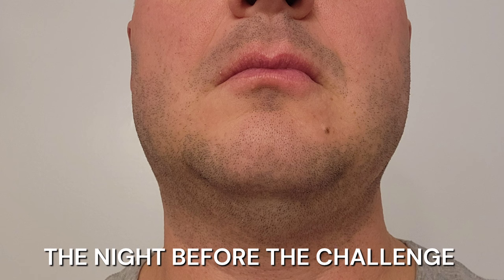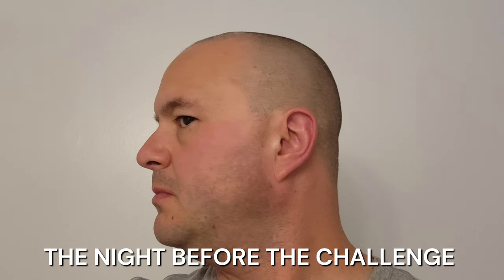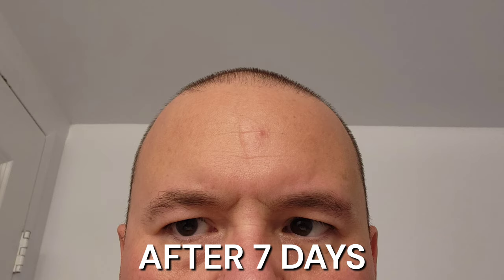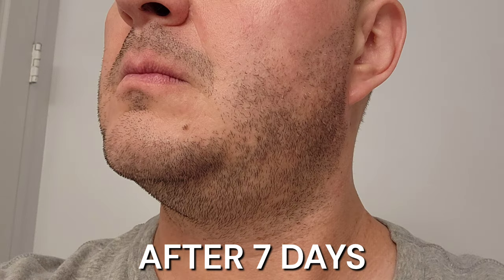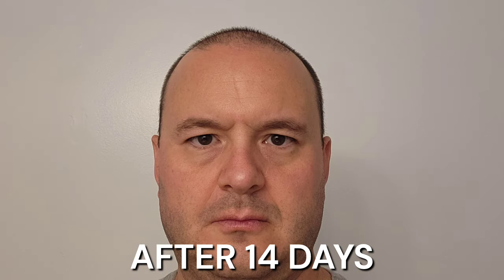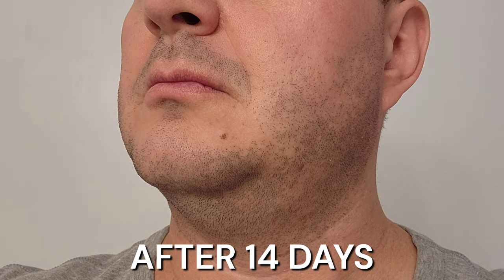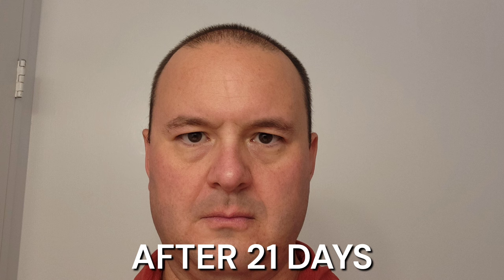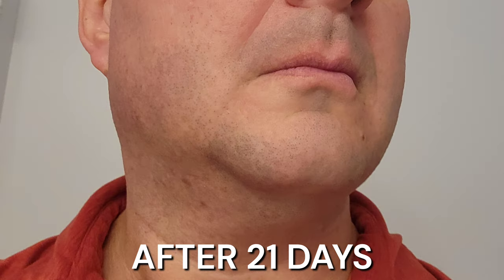Vegreen Review - Rice Facial Wash Cleanser, 730 Daily Moisture Cream, Mucin Serum & Toner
This is my personal review and results of the Vegreen skincare brand from Korea after 21 days and nights of consistent application. Vegreen is a kbeauty brand that has attracted millions of cult followers. In this in-depth review, I share my personal opinion of the Vegreen Rice Facial Wash Cleanser, the Vegreen Mucin Essence Toner, the Vegreen Alcohol-Free Mucin Serum, and the Vegreen 730 Daily Moisture Cream. Vegreen is committed to consumer transparency and cruelty-free practices. Vegreen is also vegan, suitable for the plant-based skincare enthusiast.

Chapters:

0:00 - 1:12 Introduction
1:12 - 3:25 Vegreen Product Descriptions
3:25 - 4:12 An Excellent Alternative To Traditional Aftershave
4:12 - 4:54 Disclaimer
4:54 - 11:10 Vegreen Skincare Results
11:10 - 12:16 Vegreen Overall Impression
12:16 - 12:50 Vegreen’s Consumer Commitments
12:50 - 13:14 Conclusion

Teleprompter app used: Speechway

Instagram username: heman1977